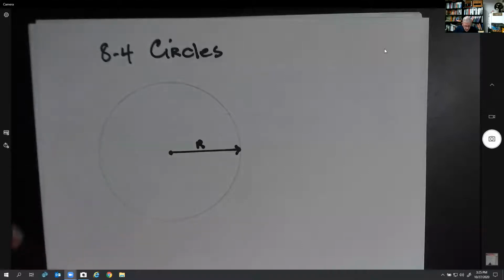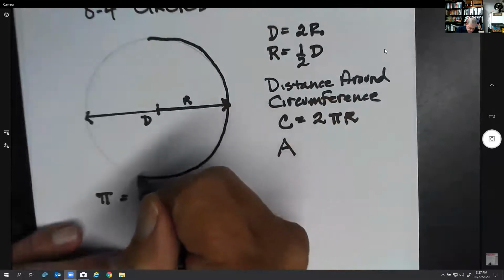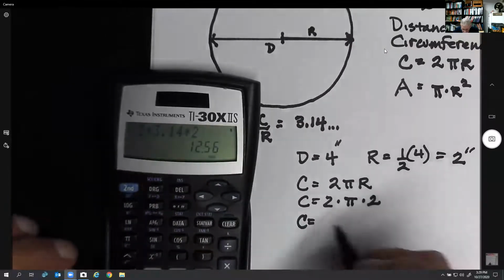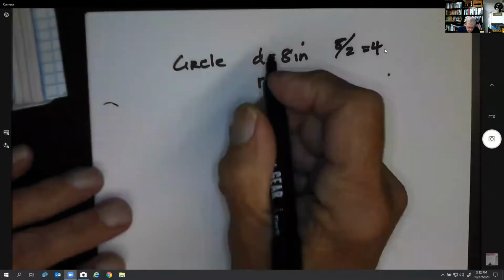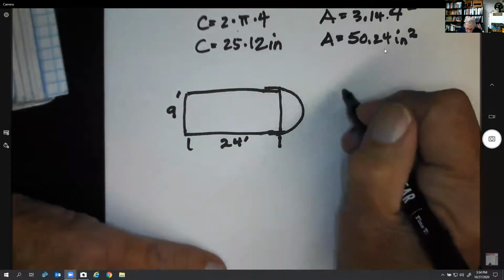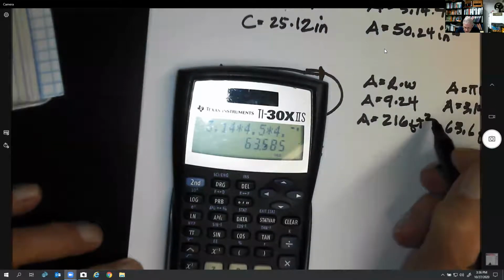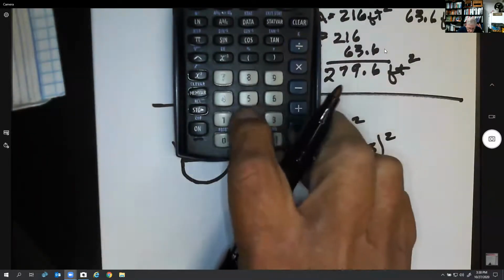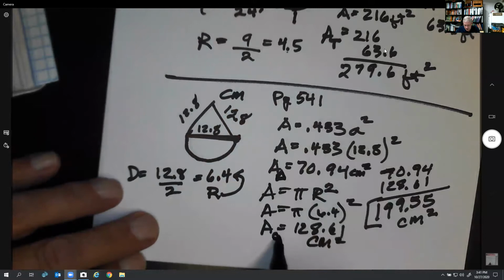MAT100 ZOOM 8 4